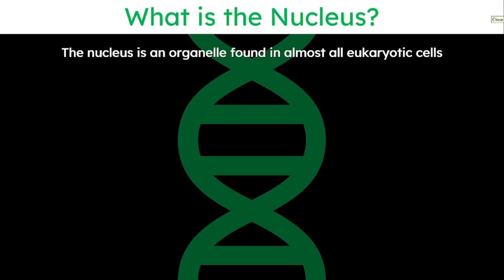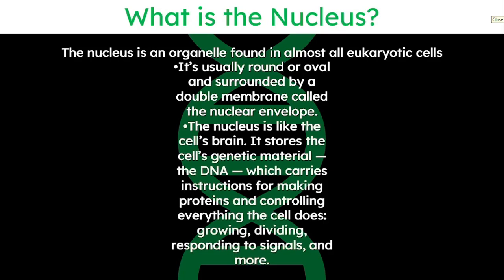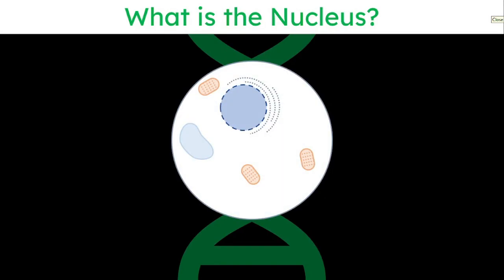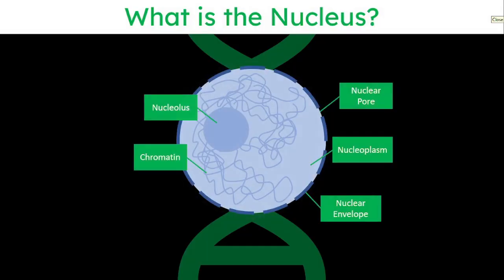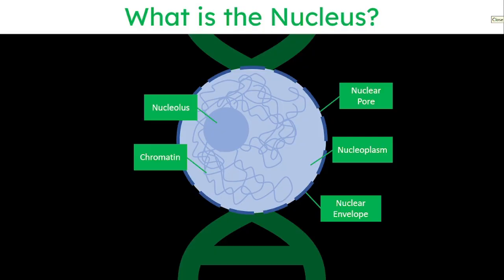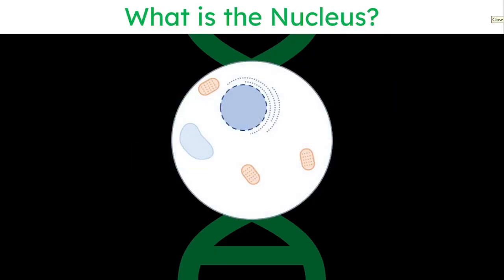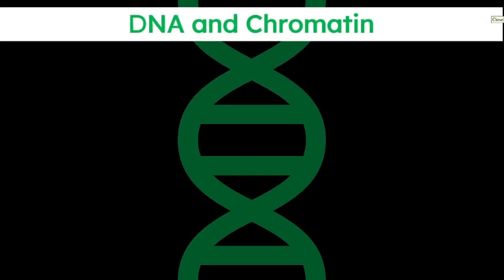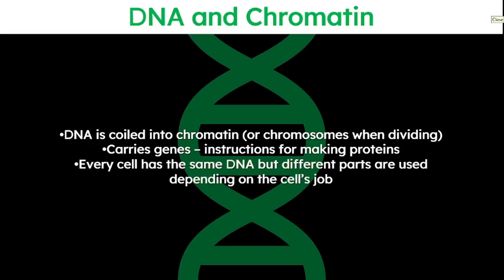IGCSE Biology Course-Section 2 Ep. 2: The Nucelus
Welcome to Episode 1 of Section 2 in the IGCSE Biology Course!
In this video, we dive into the basics of nucleus, the brain of the cell. You'll learn what nucleuses are, explore the structure of it, and understand the key properties of them.

We'll break it down visually and simply — so whether you're a student, teacher, or just curious, you'll walk away with a clear understanding of the brain of the cell.

📚 Perfect for Cambridge IGCSE students, revision sessions, or classroom learning.

IGCSE Biology Course
khanacademy
The Nucelus
IGCSE Biology
IGCSE Biology Course
IGCSE Cell Structure
BiologywithDrSohail
Plant vs Animal Cells
Cell Structure Biology
GCSE Biology
Biology for IGCSE
Cell Organelles
Cambridge IGCSE Biology
Edexcel IGCSE Biology
Learn biology online
Biology tutorial
Free biology class
Biology made easy
Online biology course
IGCSE biology section 2
Nawaz Academy Biology

Timestamps:
00:00 – Introduction
00:30 – What is the nucleus?
01:35 – The Structure
03:00 – DNA and Chromatin
03:40 – Conclusion